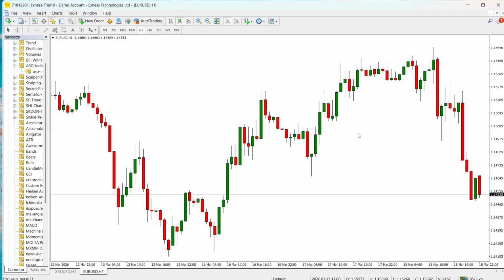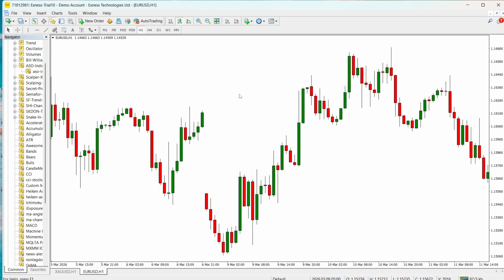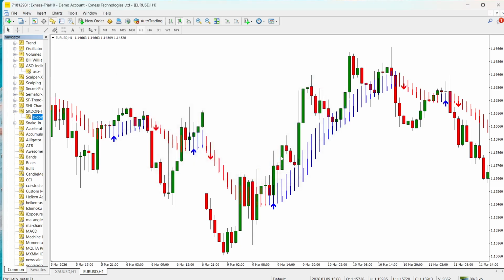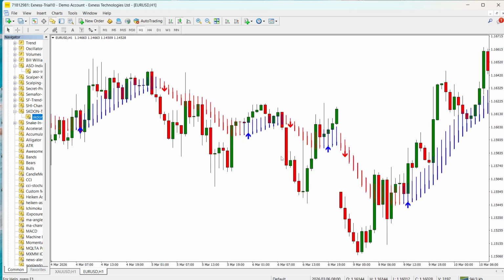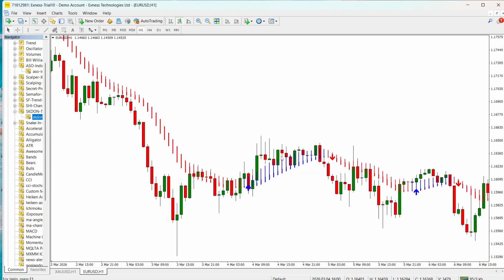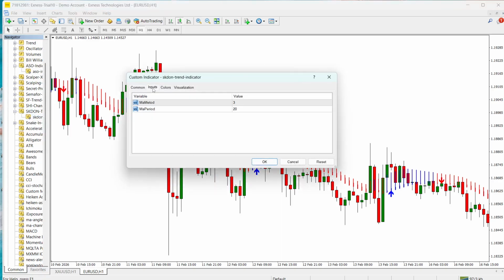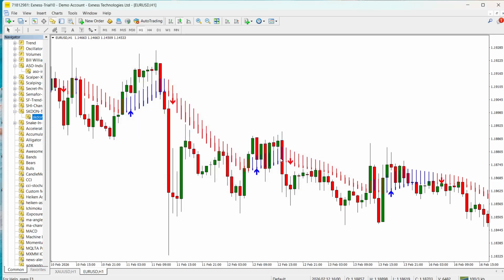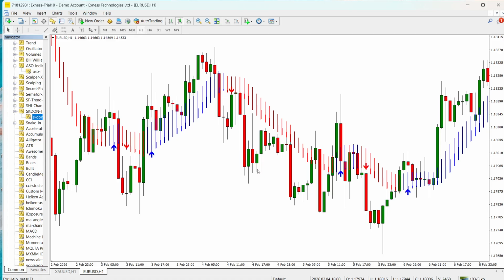SKDON Trend Indicator for MT4 – Simple Visual Trend Direction Filter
The SKDON Trend Indicator for MT4 provides a straightforward visual representation of trend direction by changing color or state as its internal logic detects bullish or bearish conditions. It helps traders quickly separate trending phases from uncertain periods without cluttering the chart.

In this video, you’ll see how the SKDON trend display appears on the chart, how bullish and bearish states are interpreted, which core settings control sensitivity and smoothing, and how this indicator can serve as a background trend filter alongside your own analysis and risk controls.